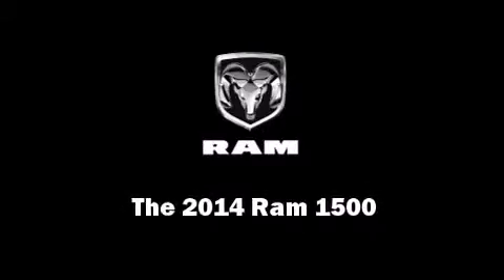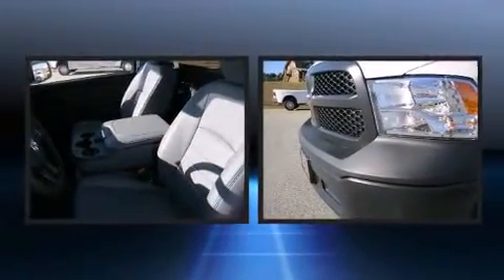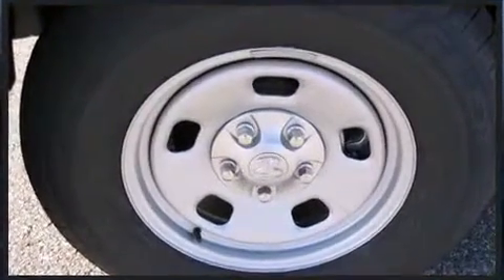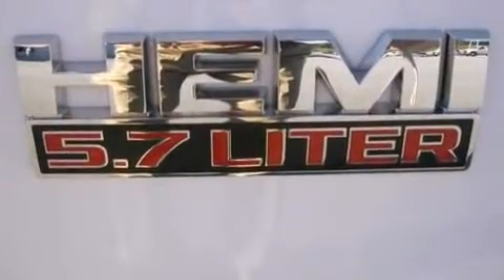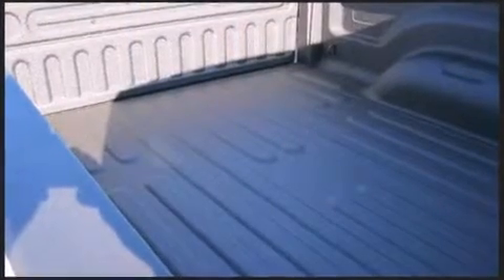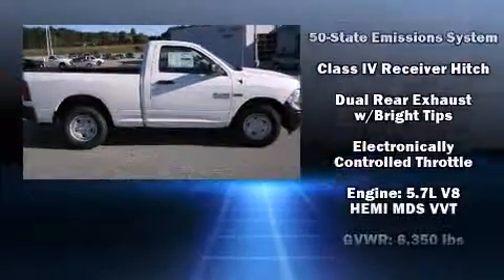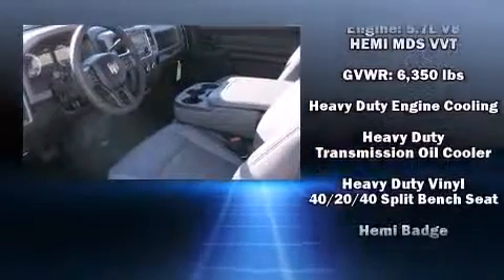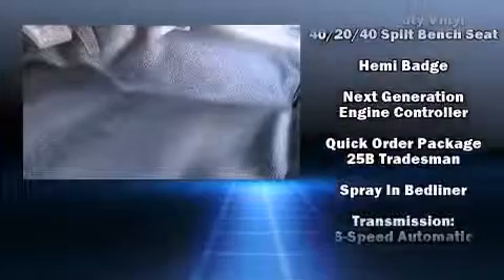2014 Ram 1500 2WD Reg Cab 120.5 in Baldwin, GA 30511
Discerning drivers will appreciate the 2014 Ram 1500. This 2 door, 3 passenger truck offers the latest in technological innovation and style. Under the hood you'll find an 8 cylinder engine with more than 350 horsepower, providing a smooth and predictable driving experience. Top features include cruise control, a rear step bumper, a front bench seat, fully automatic headlights, tilt steering wheel, a trailer hitch, a bedliner, and more. Passenger security is always assured thanks to various safety features, such as: head curtain airbags, front SIDE impact airbags, traction control, brake assist, ignition disabling, and 4 wheel disc brakes with ABS. Various mechanical systems are monitored by electronic stability control, keeping you on your intended path. Our aim is to provide our customers with the best prices and service at all times. Stop by our dealership or give us a call for more information.